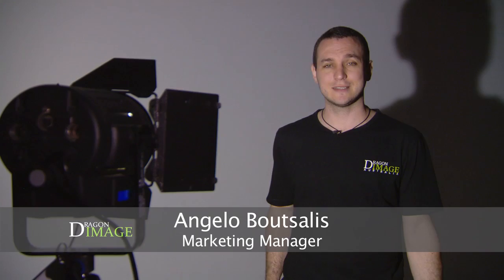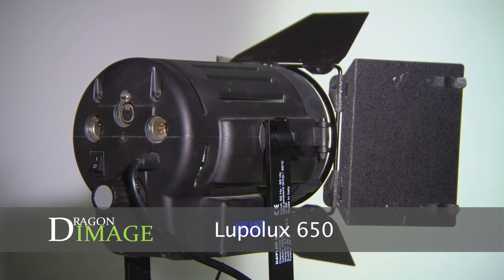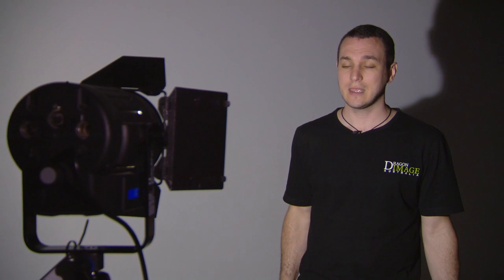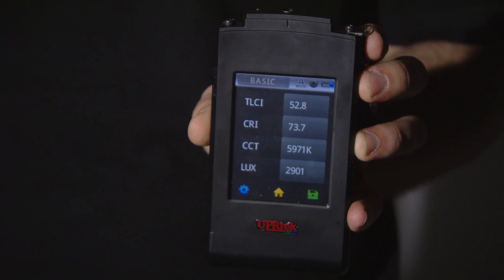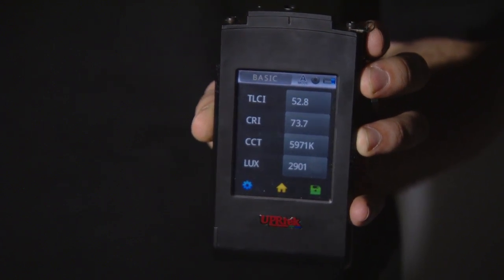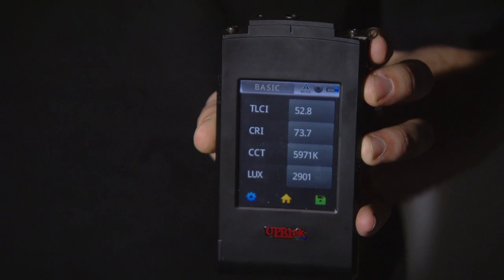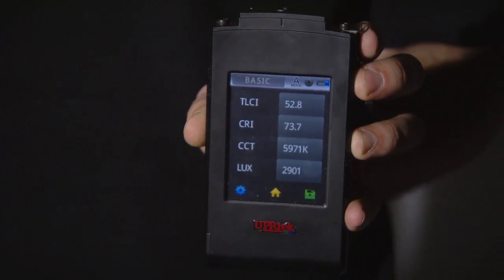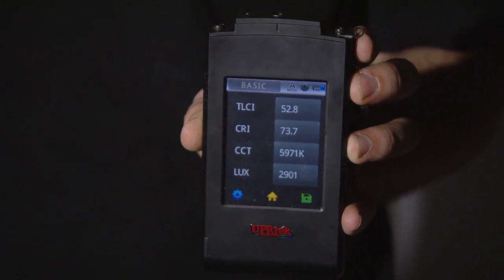LupoLux Dayled 650 - TEST UPRtek Spectrometer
Dragon Image Test using the UPRtek MK350N PLUS Spectrometer at 1m - we tested a lot of other lights and hope to test loads more. if you have a light that you want tested bring it in to your closest Dragon Image.